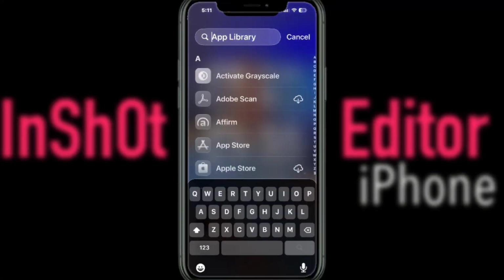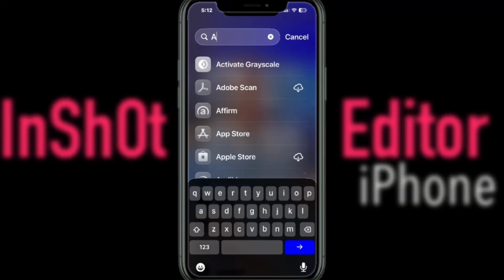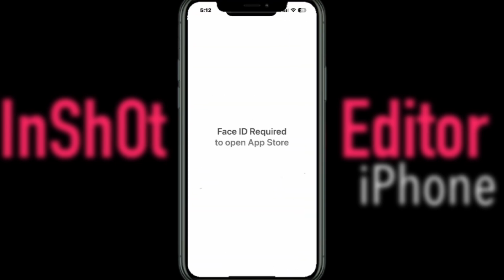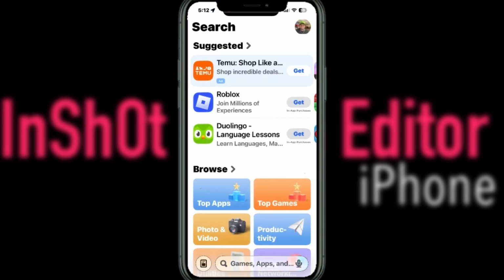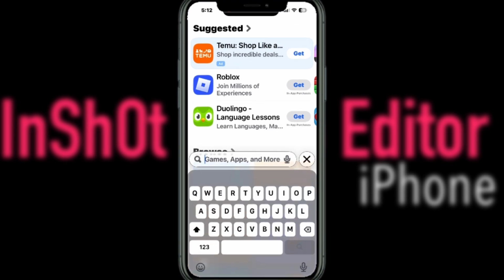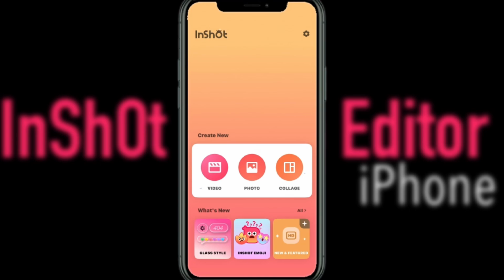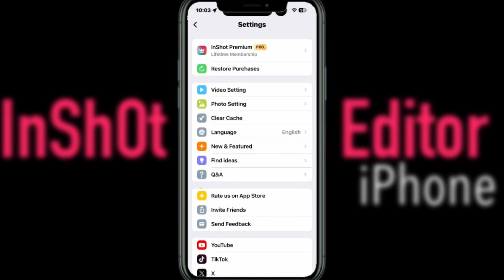Download and install InShot on iPhone ￼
InShot, a great alternative to CapCut, offers most features for free. This video tutorial guides you through downloading and installing InShot on an iPhone, including restoring in-app purchases if you’ve bought any or have a pro subscription.